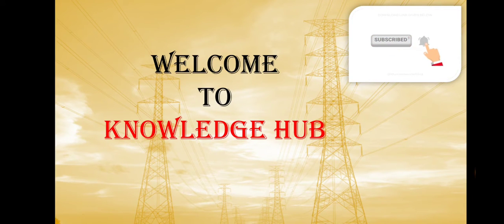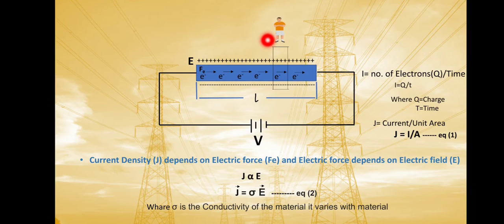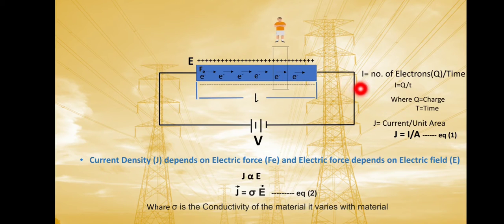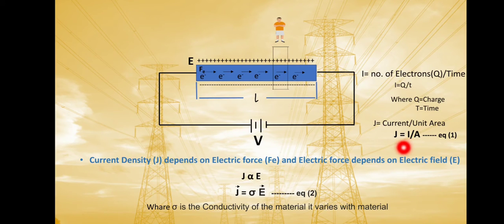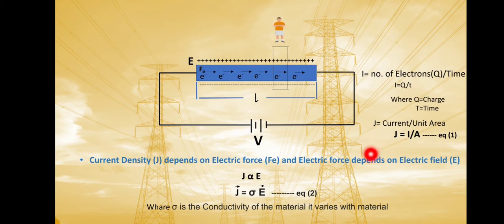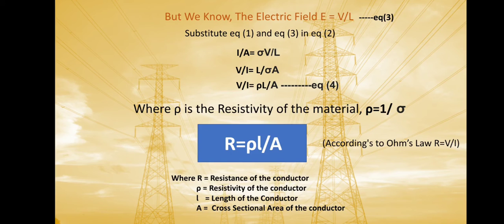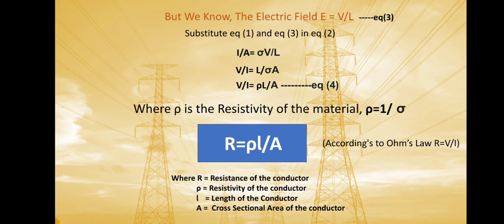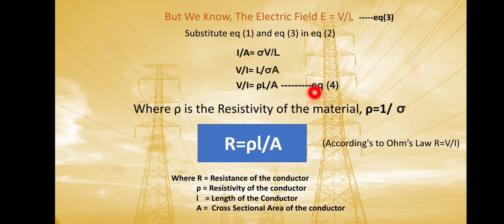Ohm's Law in Field Theory || With Examples || Knowledge Hub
Ohm’s law in field theory form can be mathematically expressed as follows:

J = σE

where

J = Current density at a given location in a resistive material

E = Electric Field

σ (sigma) = Conductivity (which is a material-dependent parameter)